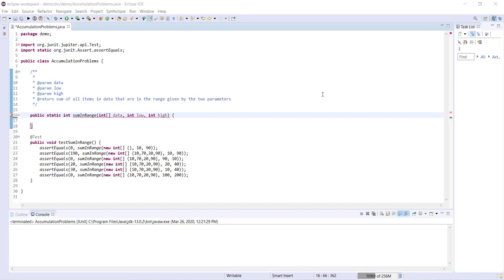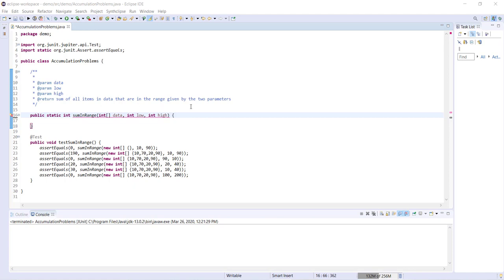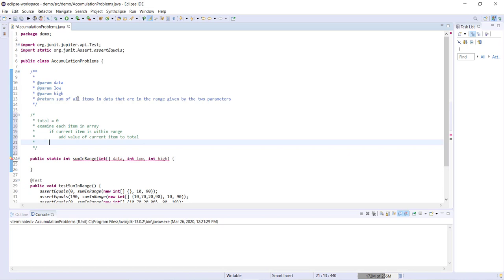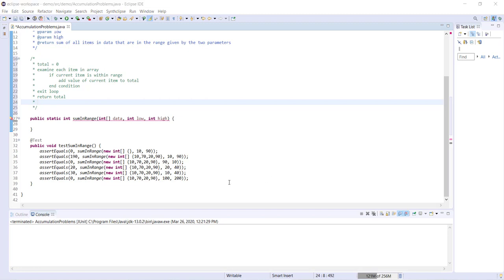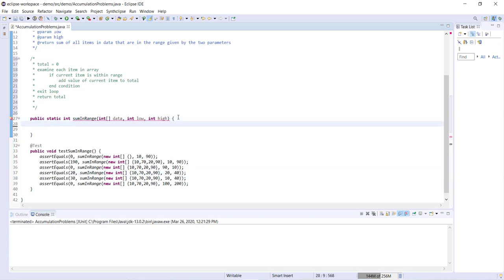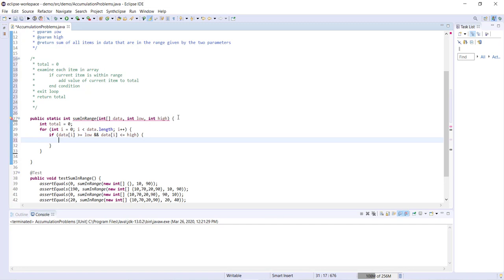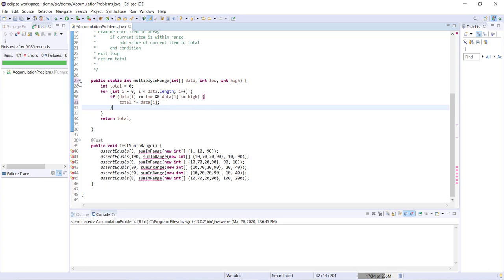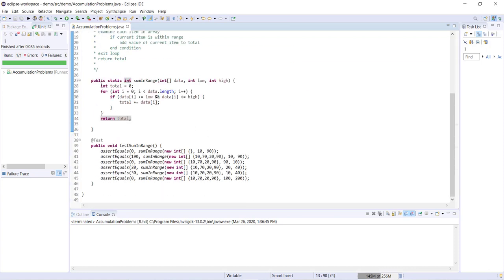Array Problems 2: Accumulation Problems